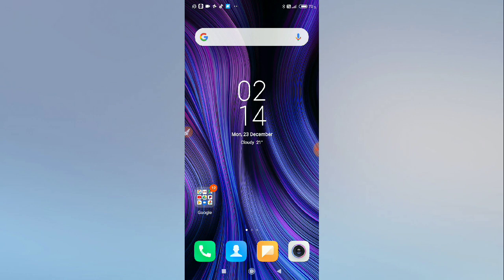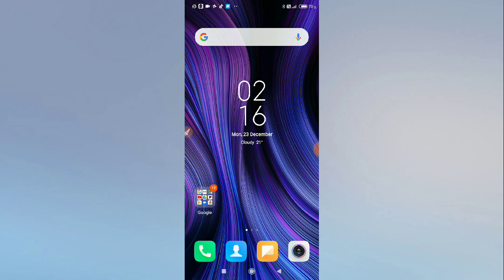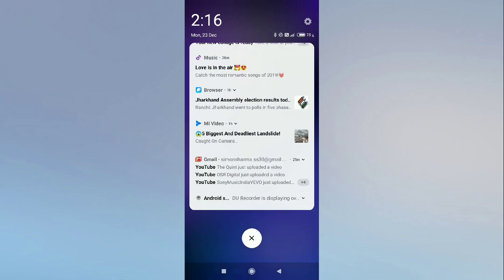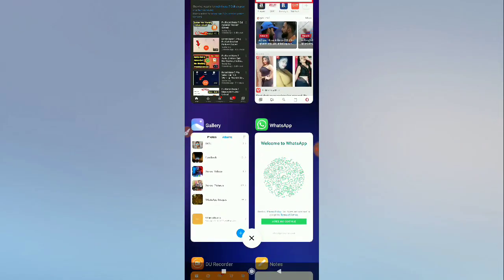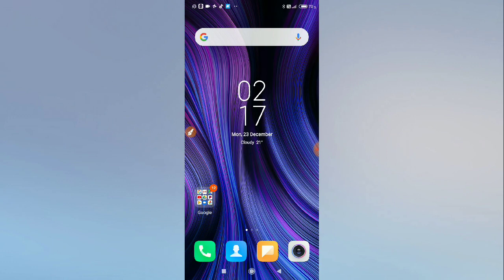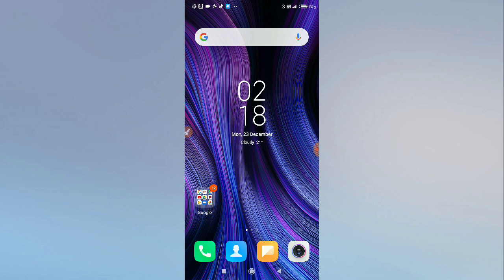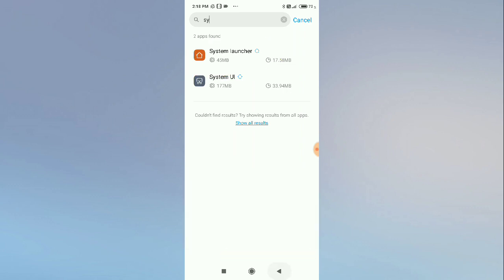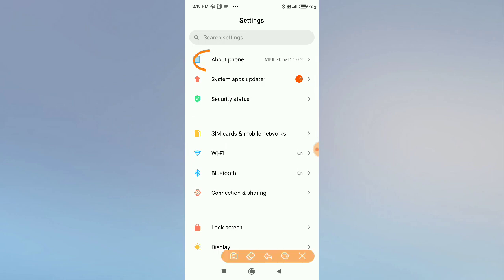How to Fix Redmi Note 7 Automatic Rotate Not Working Problem Solved 2023